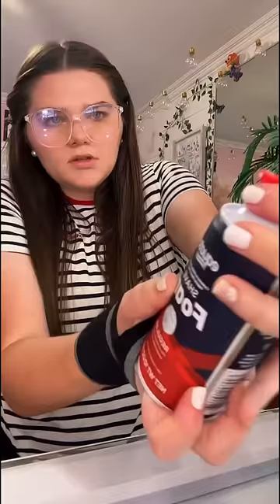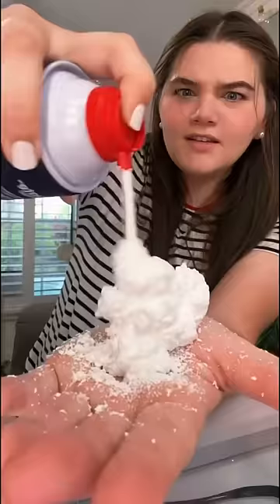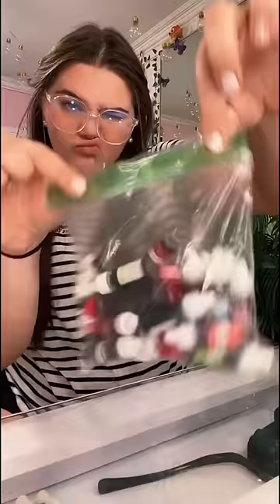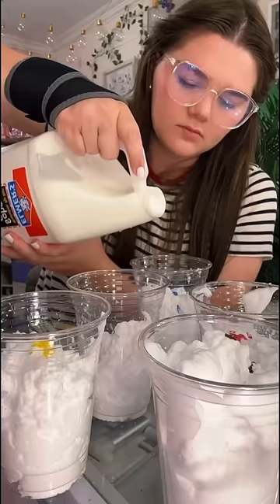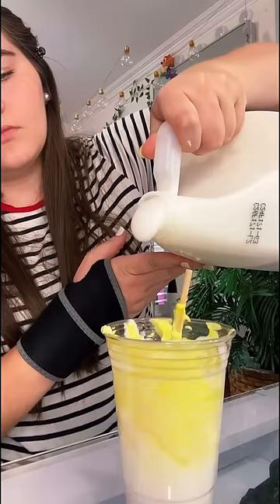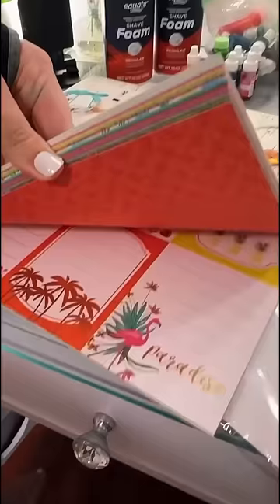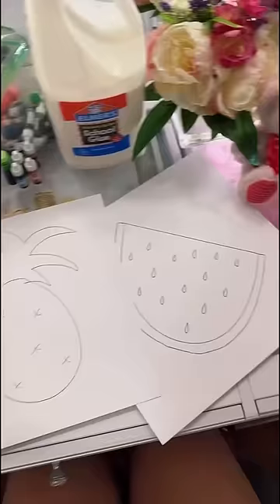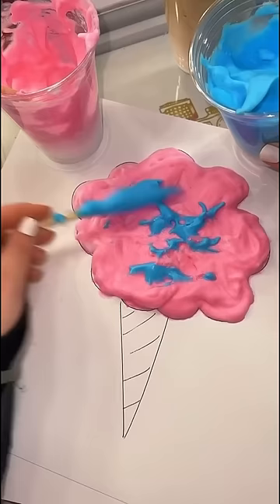DIY puffy paint *blooper*😃👍